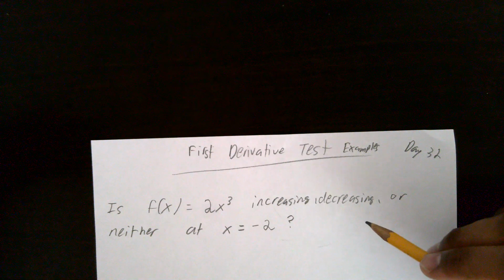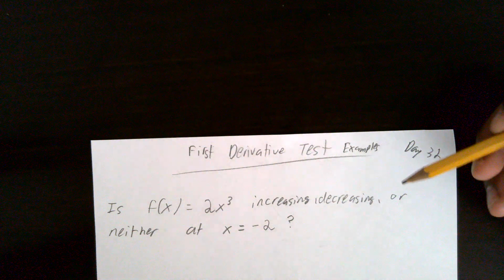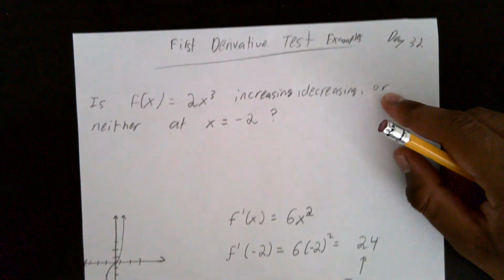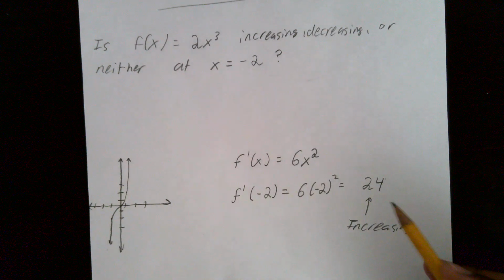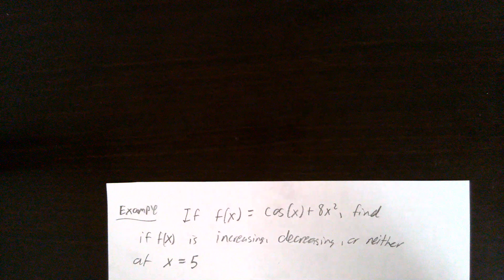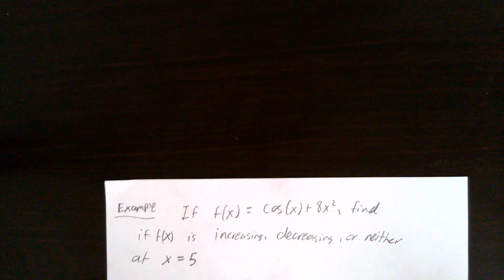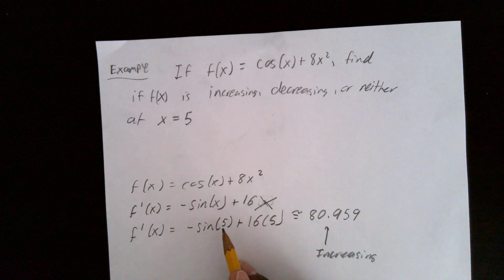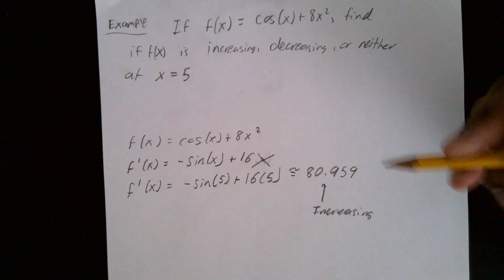Calculus in a Year: Day 32 - First Derivative Test Practice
Welcome to Day 32 of Calculus in a Year. Today, we'll be going doing some practice with the first derivative test.